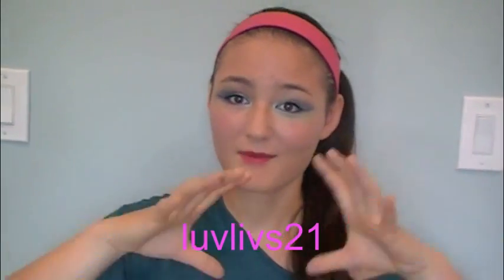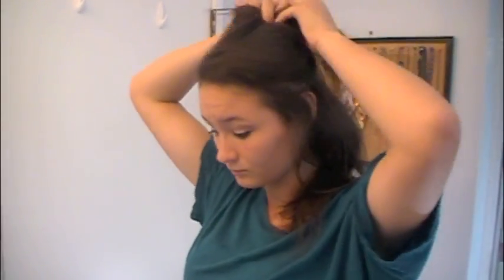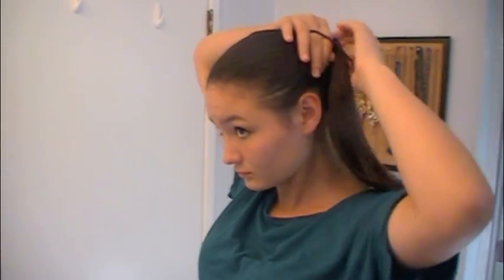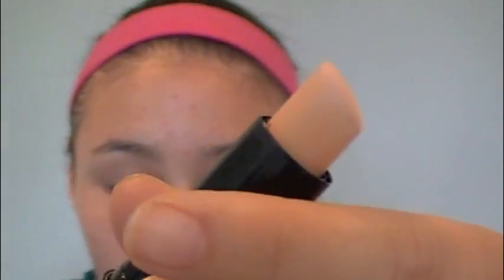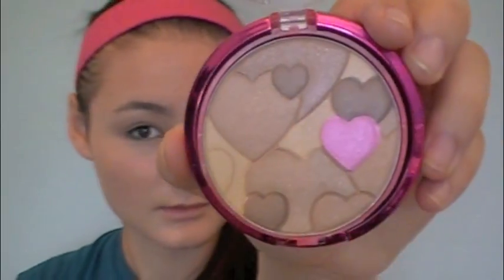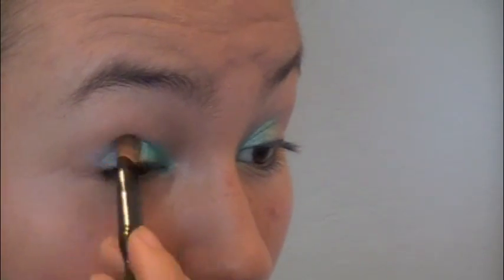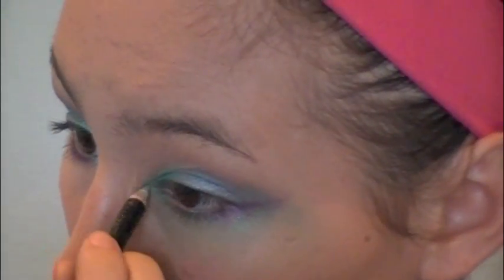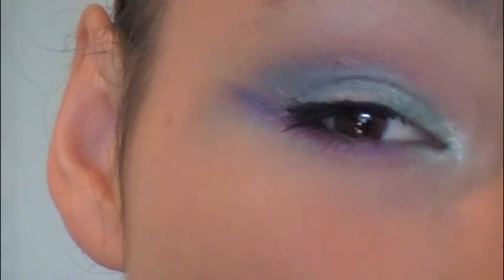Halloween DIY: 70s Workout girl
hope you guys enjoy! remember, for this look, you can use different colors! i used the ones i did because it matched my top!
please request more halloween costume ideas!
also, big thank you to EVERYONE for getting me to 500 subscribers! love you guys with all of my heart

xoxo-
glitzycouture